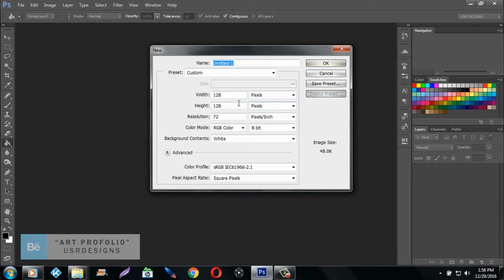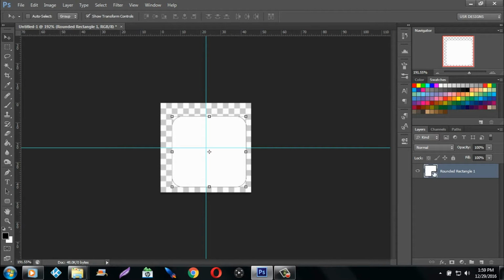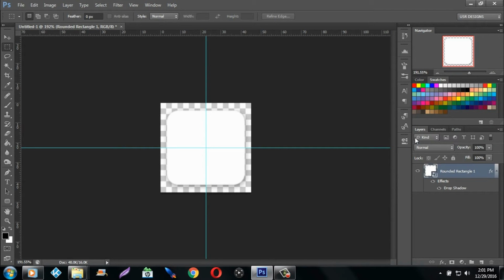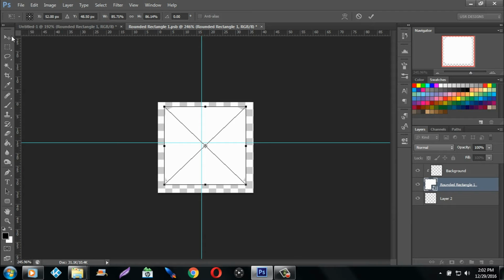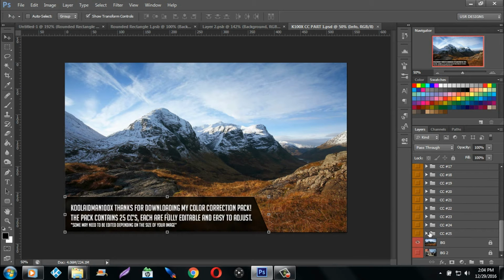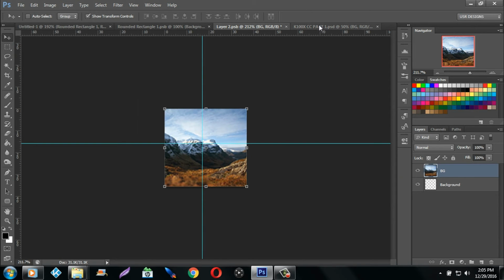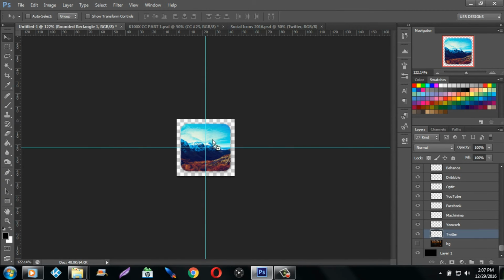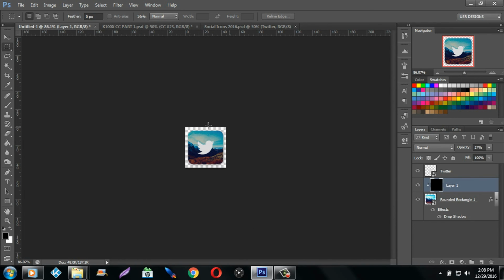Adobe Photoshop Tutorial Photo-manipulation Icon Creation